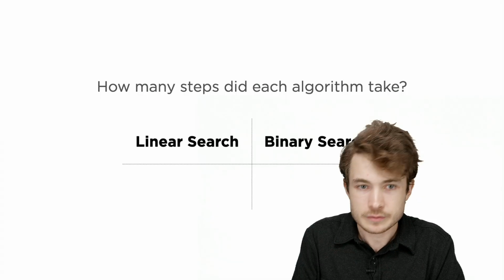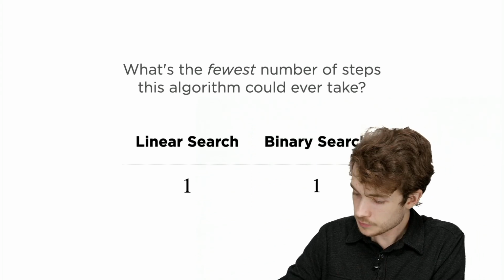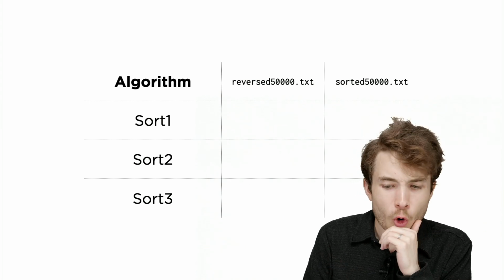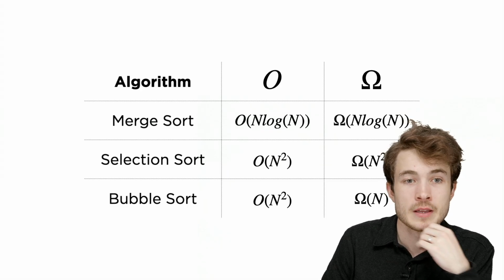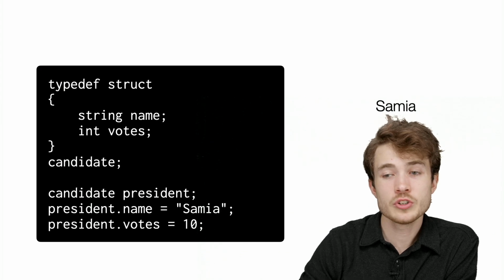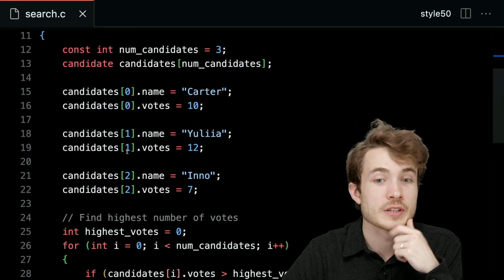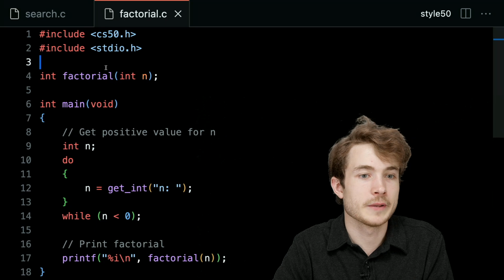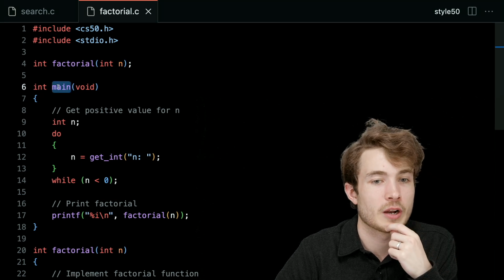CS50 2023 - Week 3 - Section